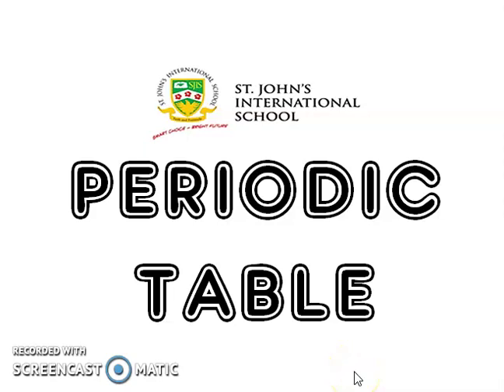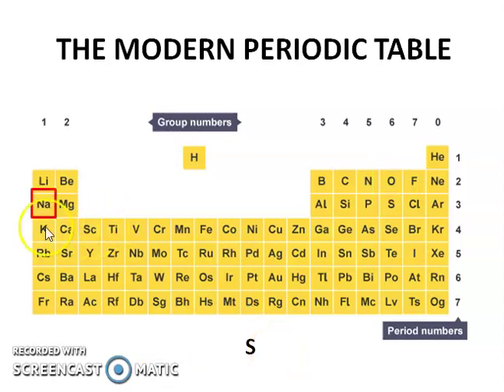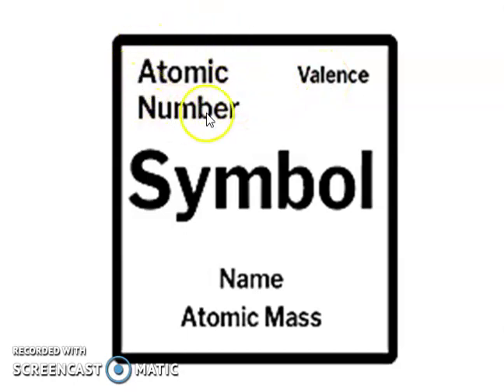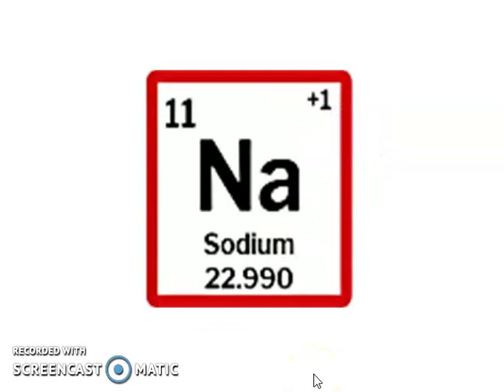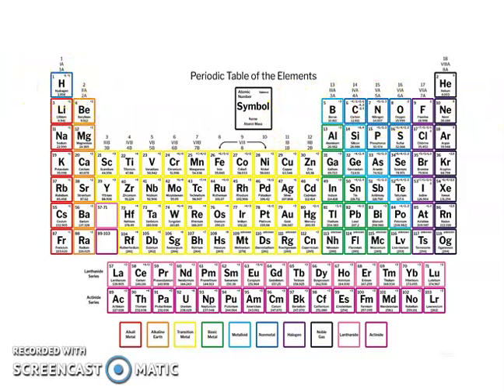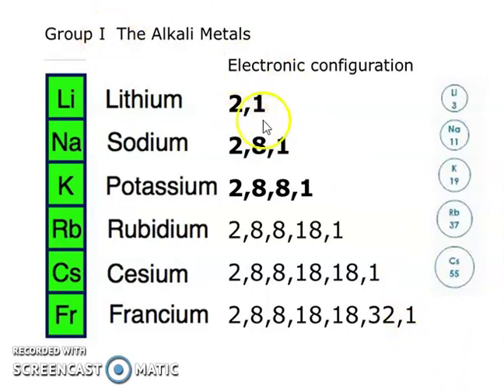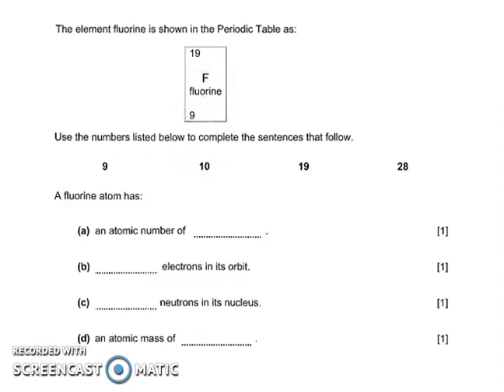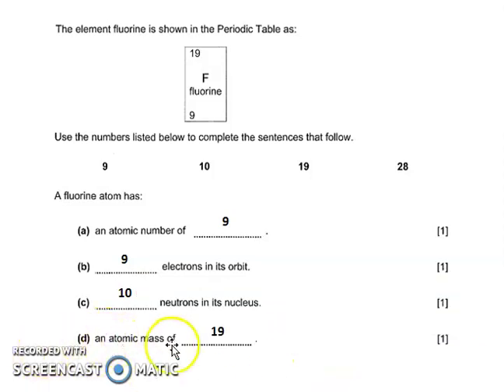SCIENCE 2019- TEACHING VIDEO 4